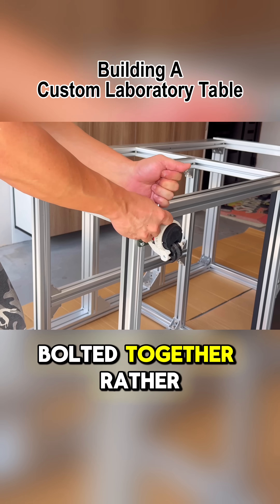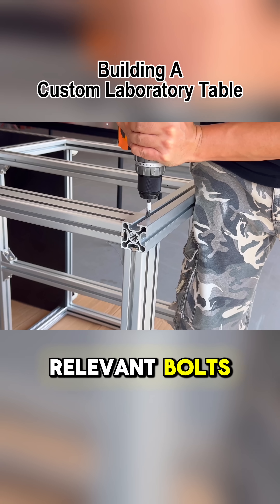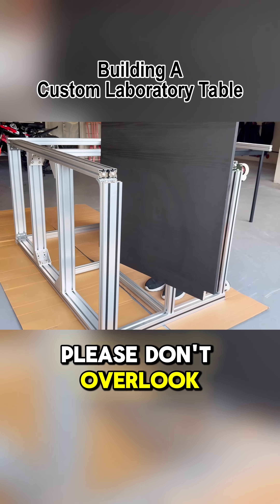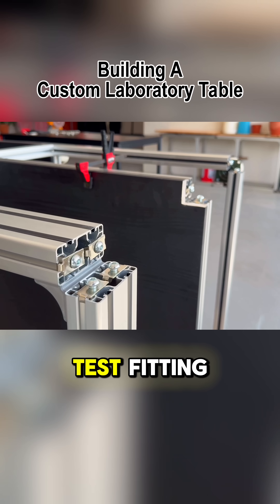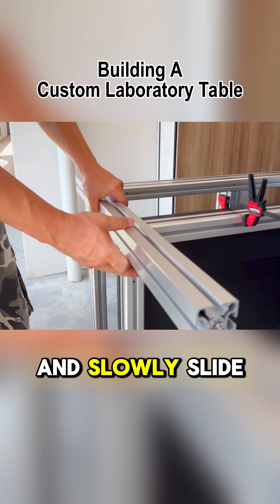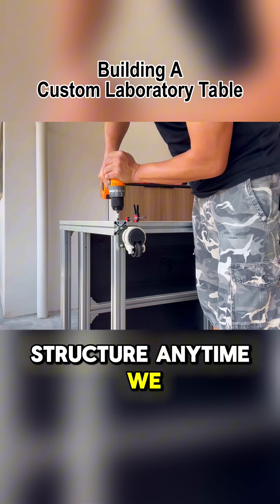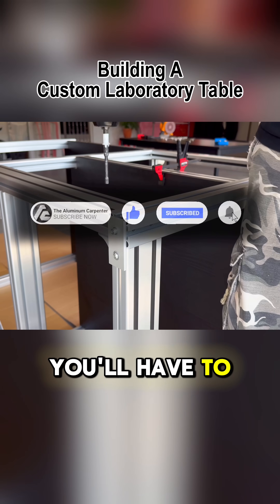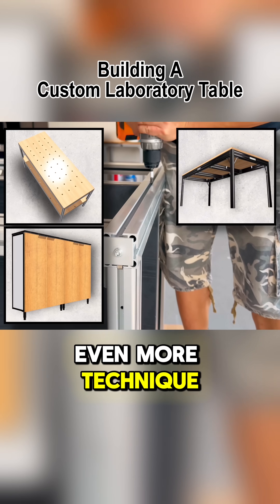Custom Lab Table - Part 17